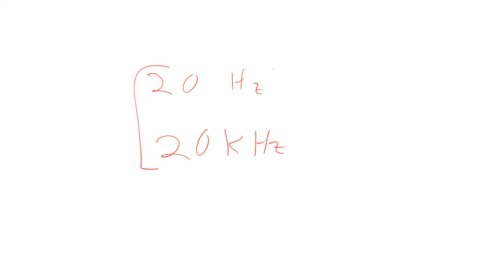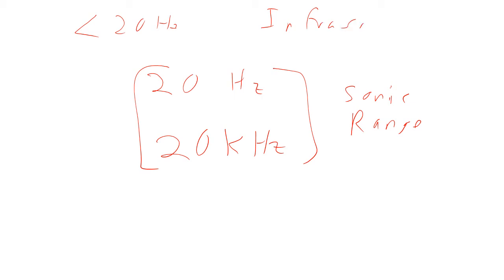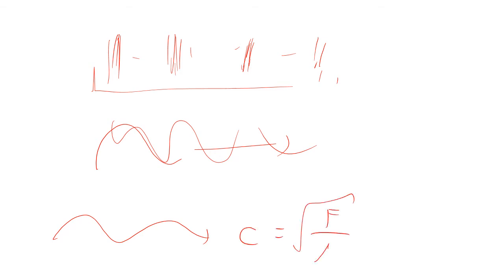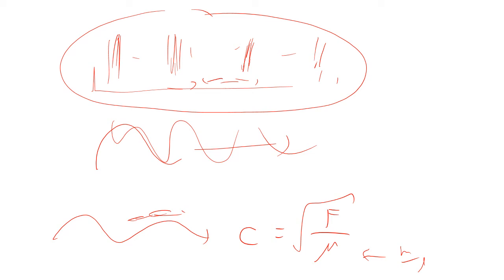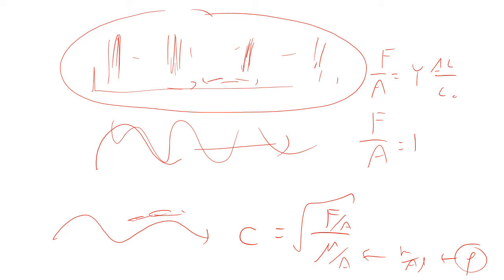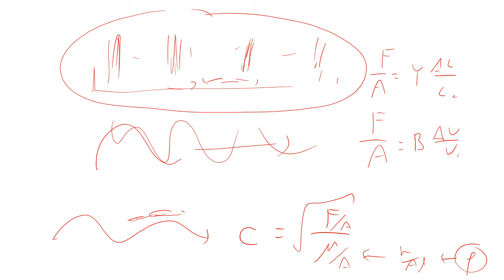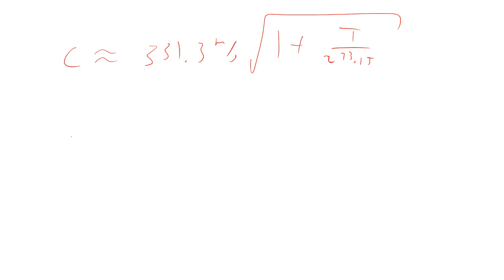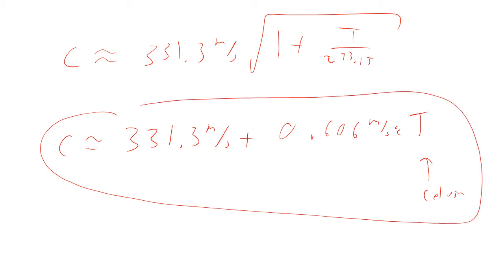PHYS 2425 Introduction to Sound